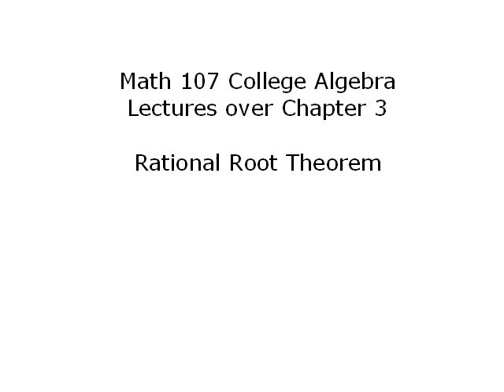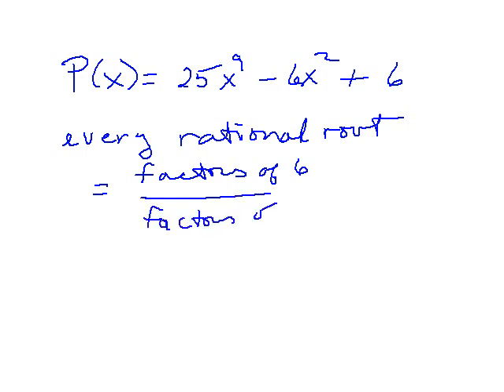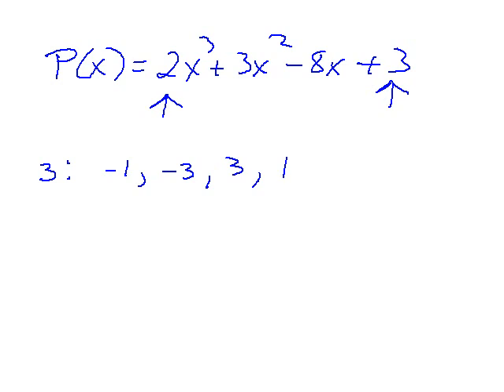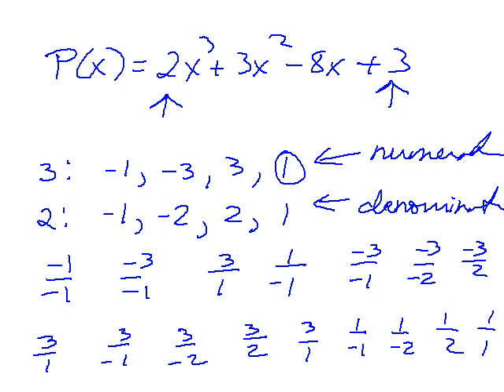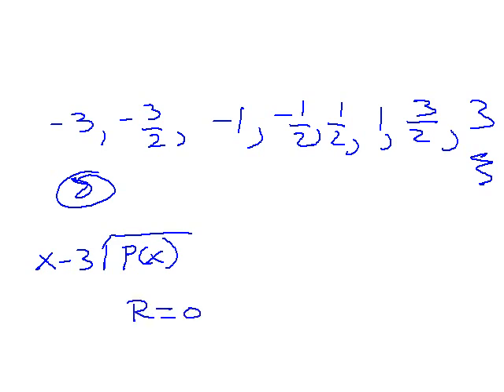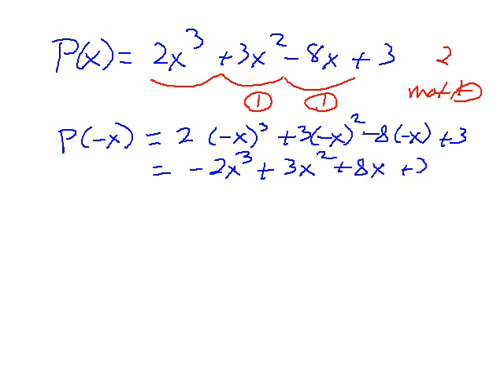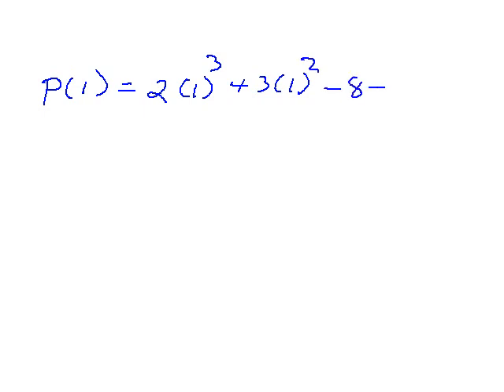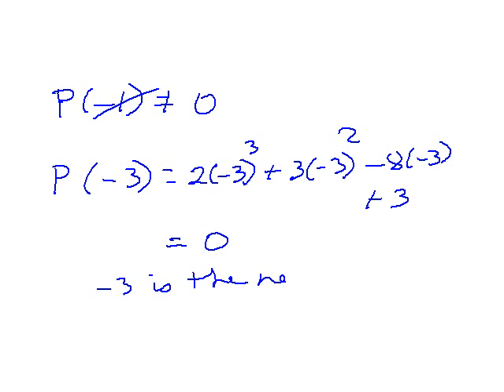Math107 Ch3f Rational Root Theorem